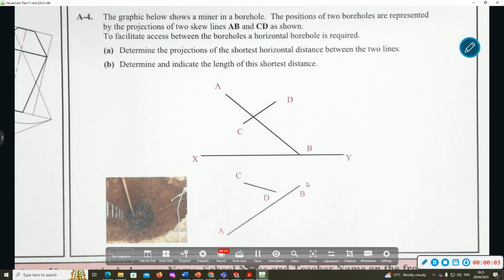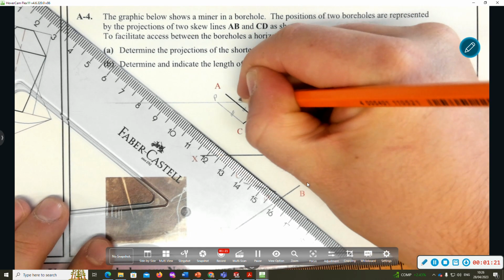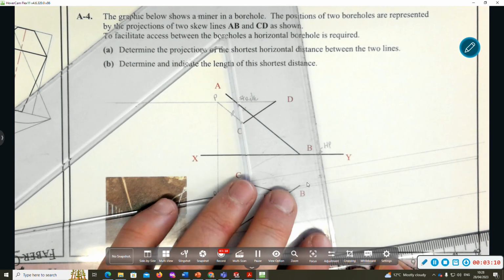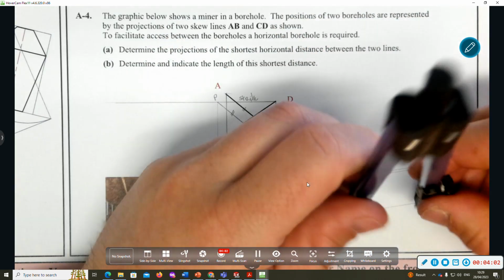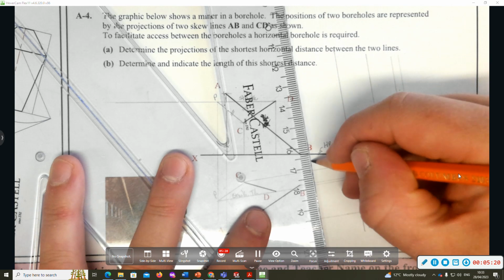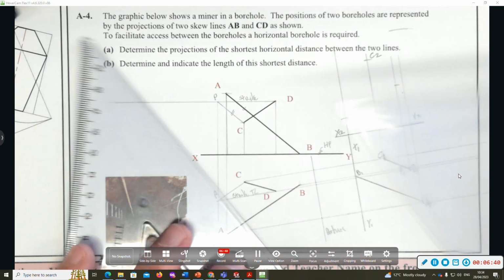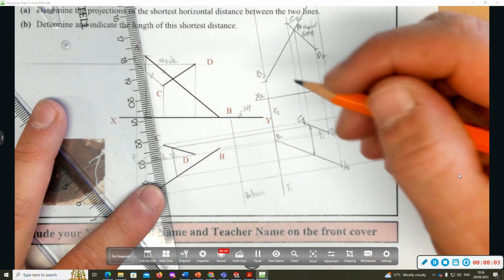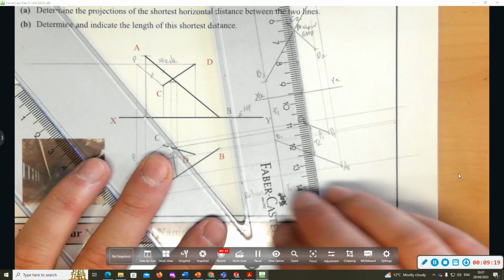DCG DEB MOCKS 2013 QA4 HL